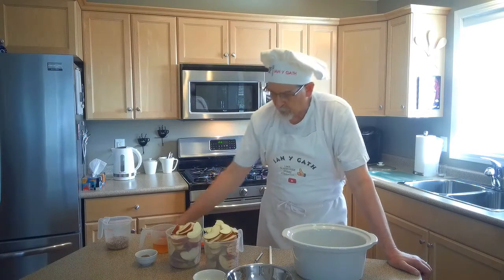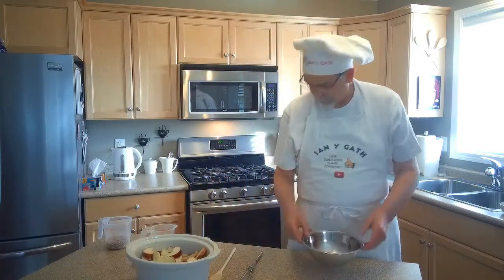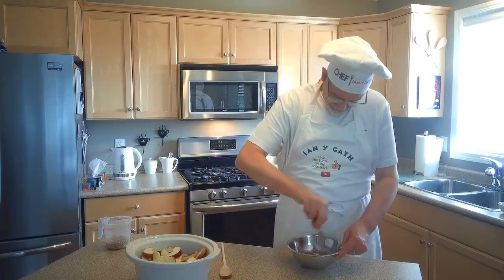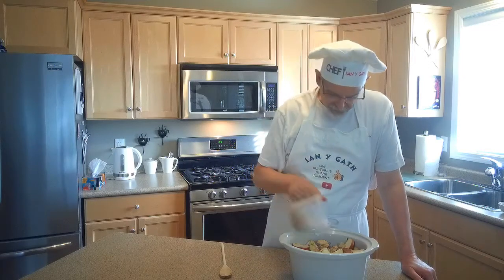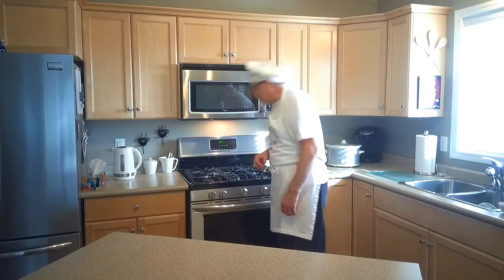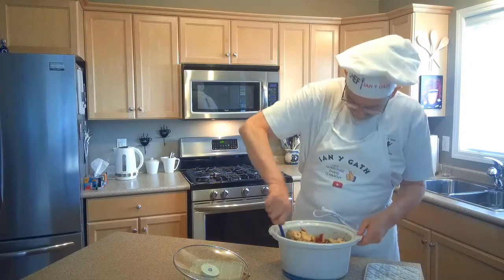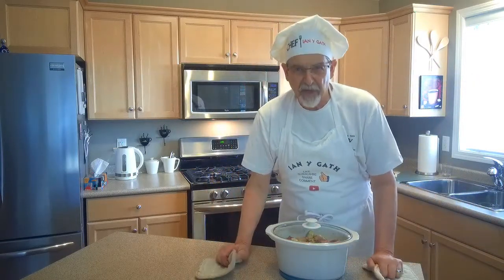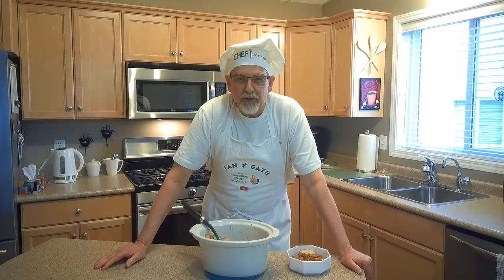Baked Apples with Cranberries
An easy to prepare slow cooker dessert.